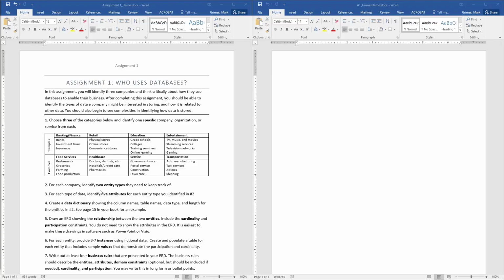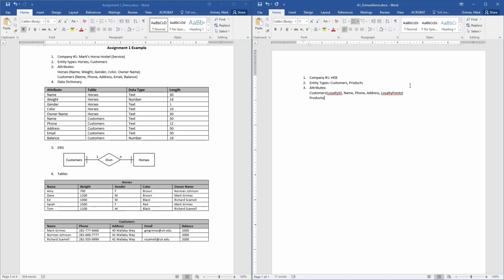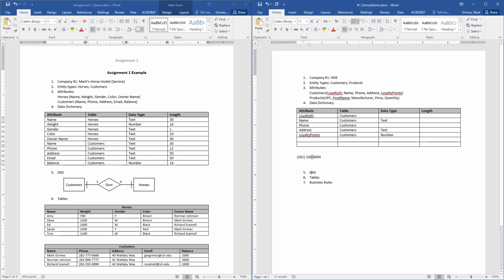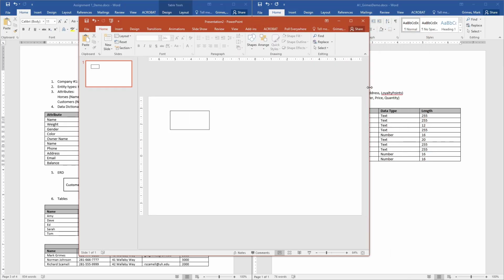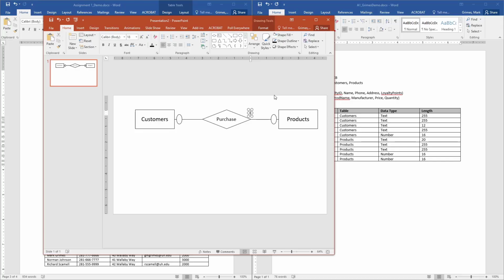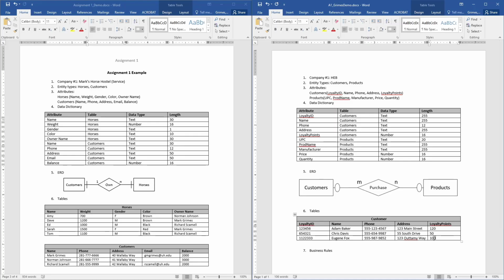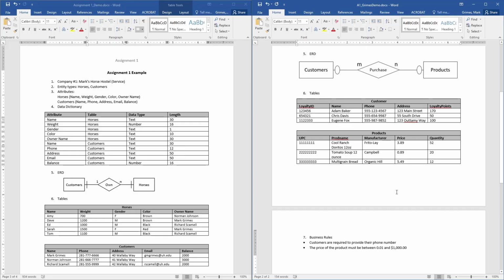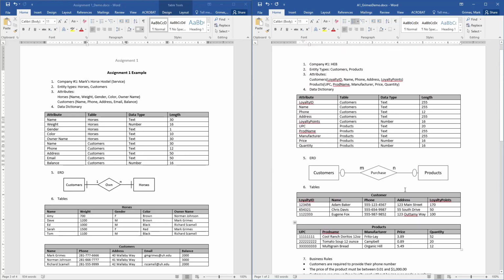DB1 Assignment 1 Walkthrough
0:00 Introduction
2:44 Setting up your submission
4:02 Attributes
6:39 Data Dictionary
17:30 Creating the ERD
27:40 Sample data
34:14 Business rules
38:20 Car dealerships vs. Grocery Stores
42:33 Wrap up